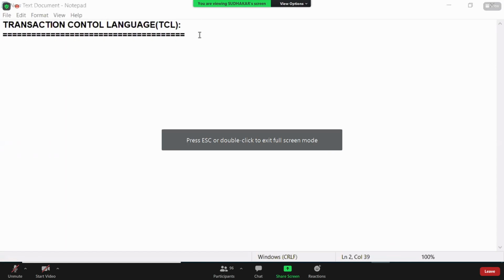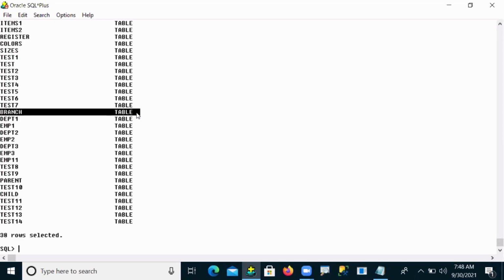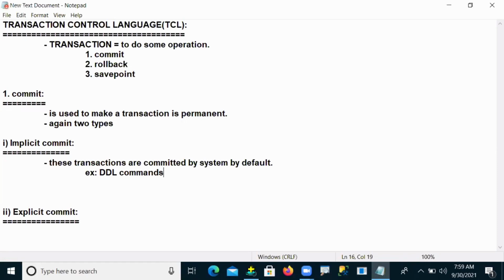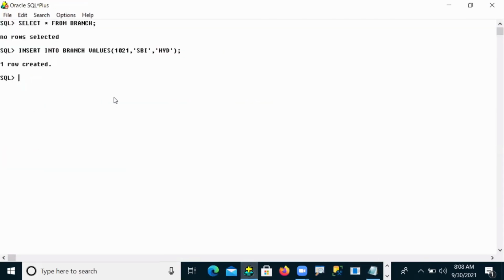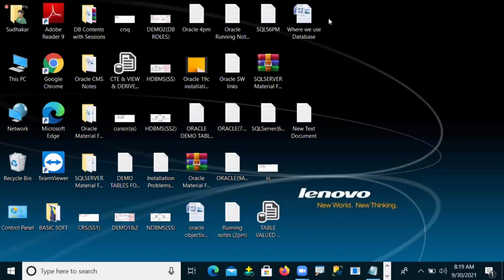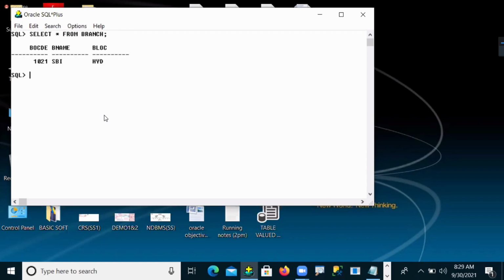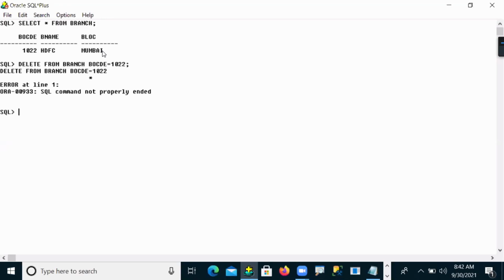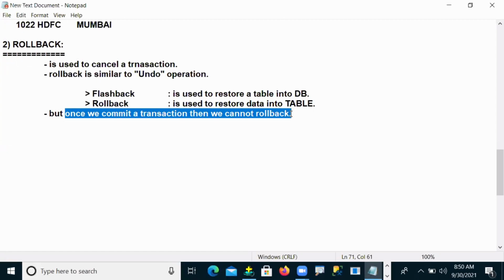#39 ORACLE - PLSQL DEVELOPER FULL COURSE - TCL COMMANDS - 39